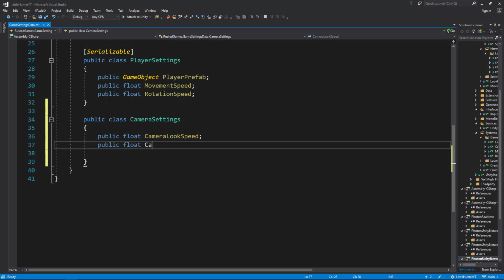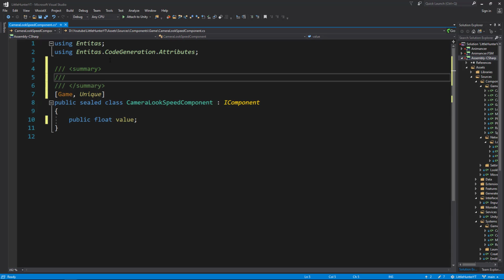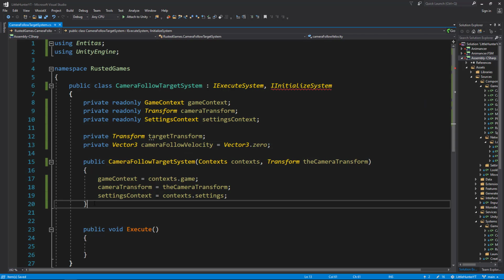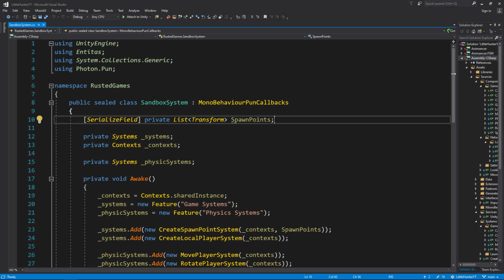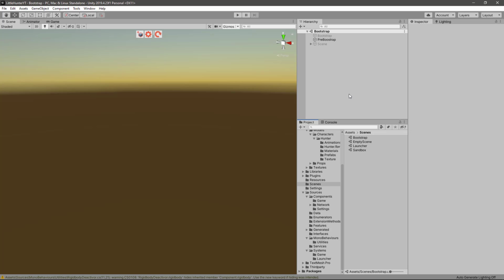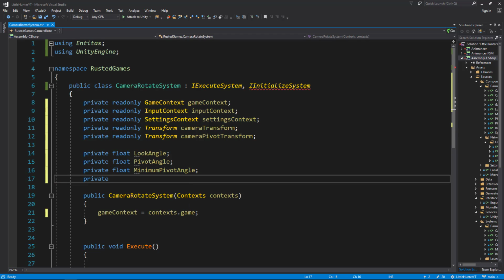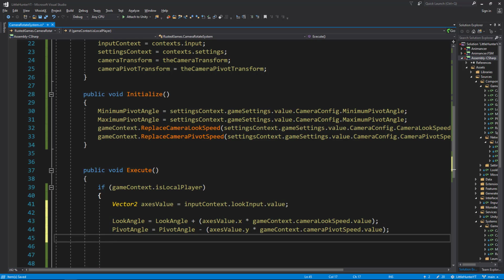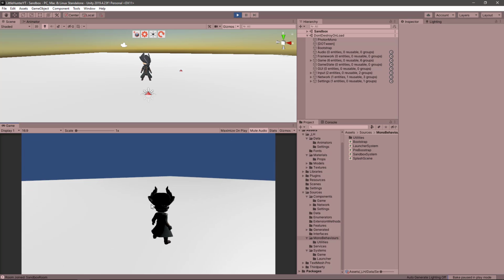Bloodborne© in Unity: 6 - Camera follow and rotation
Serie Detail:
On this series we will be recreating game mechanics from Bloodborne©, using a Data Oriented Architecture with Entitas as our ECS and hopefully not die in the attempt.

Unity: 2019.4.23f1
Entitas: 1.13

Table of Contents:

00:00 - Introduction
00:17 - Final Result
01:41 - Camera Settings Data
04:49 - Camera Entitas Components
09:42 - Camera Follow System
17:45 - Revisiting the Sandbox System
21:01 - Sandbox Scene Camera Hierarchy
23:00 - Testing Camera Follow
24:42 - Camera Rotate System
36:33 - Revisiting the Sandbox System
37:43 - Test in Editor
38:29 - Build Test